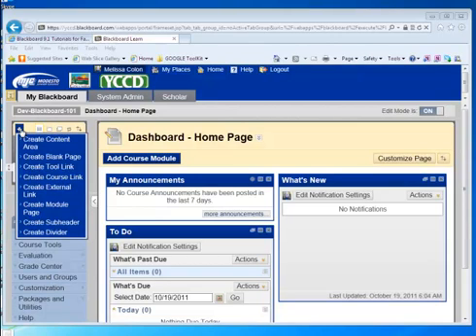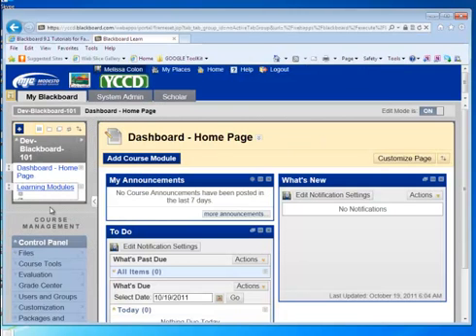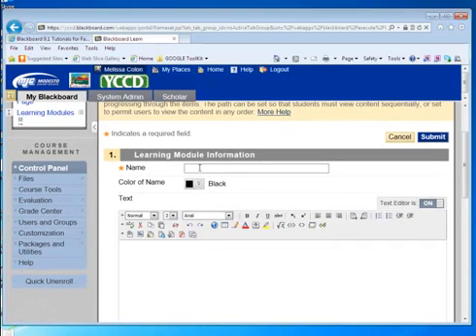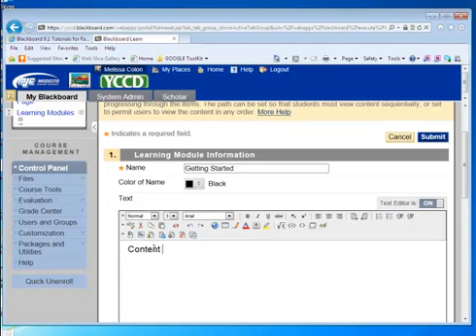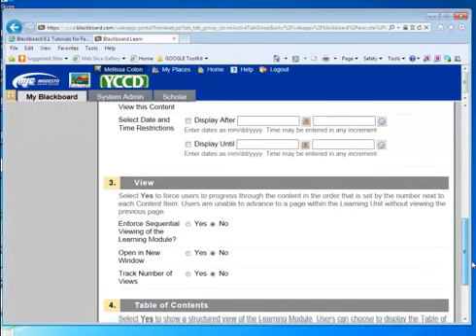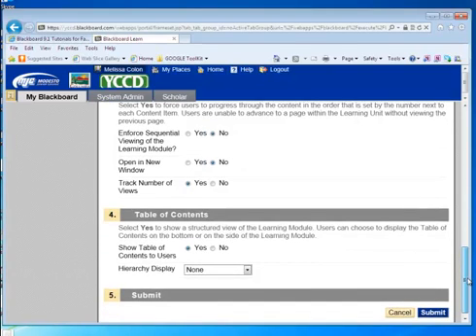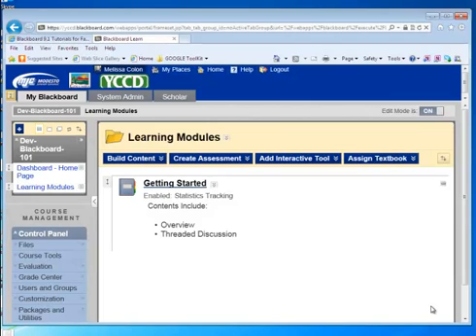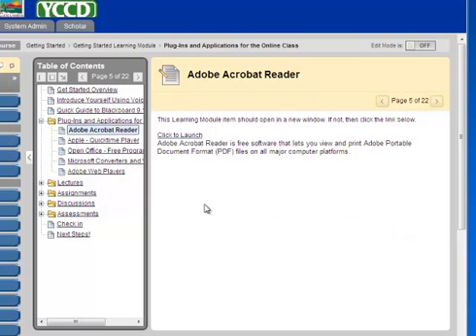How to Set Up Learning Modules in Blackboard 9.1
This tutorial addresses setting up Learning Modules in Blackboard 9.1 and the advantages of having the functionality of navigating through content sequentially.